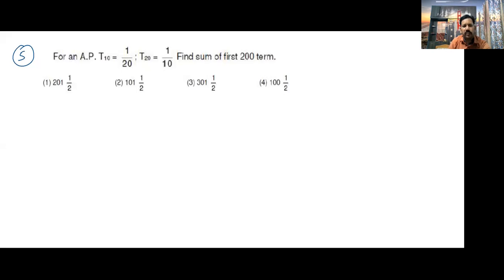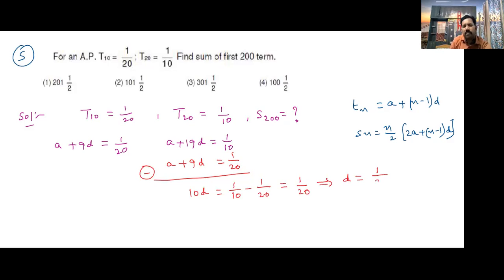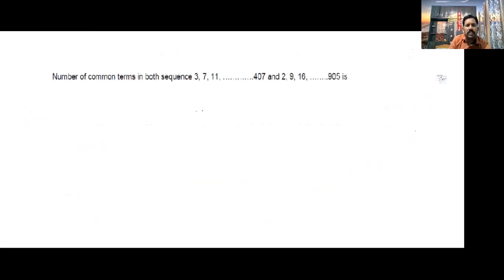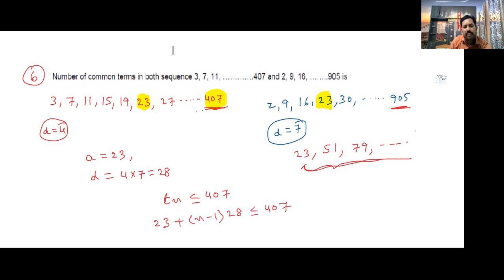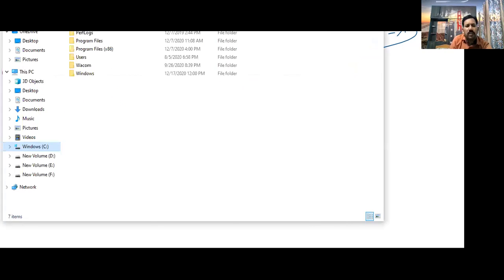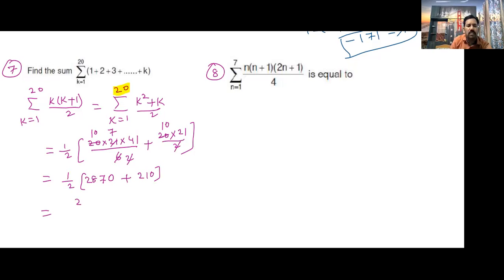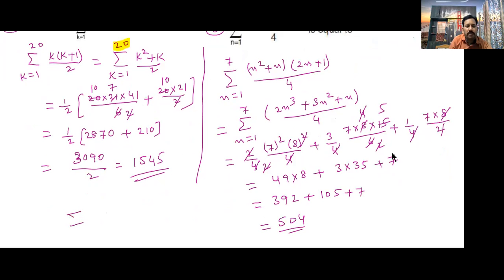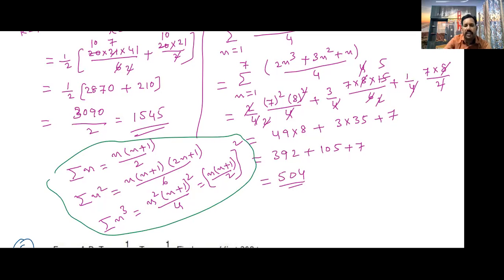SEQUENCES AND SERIES JEE MAINS 2020 QS part 2 //Shortcut method to solve problems //CR MATHS CLASS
Easy Method to solve problems